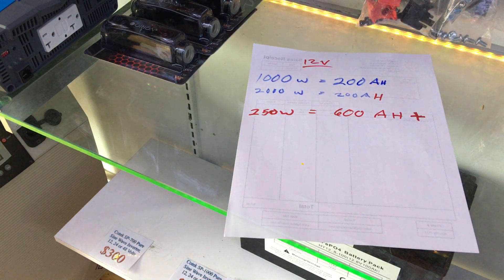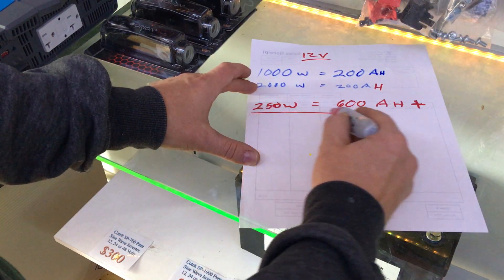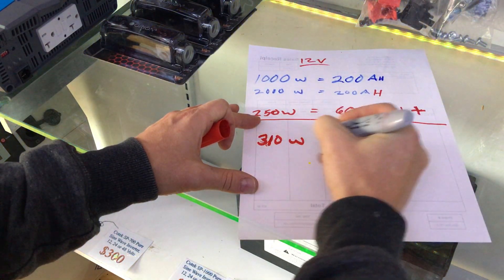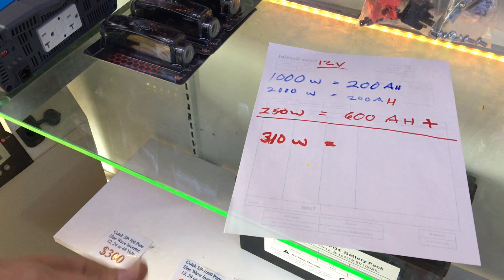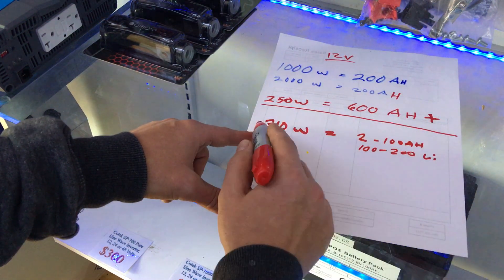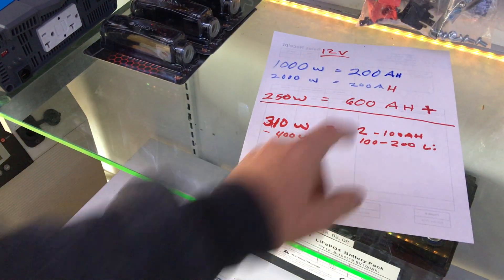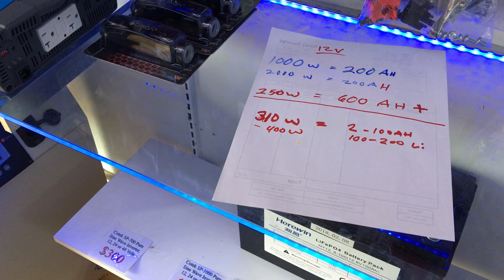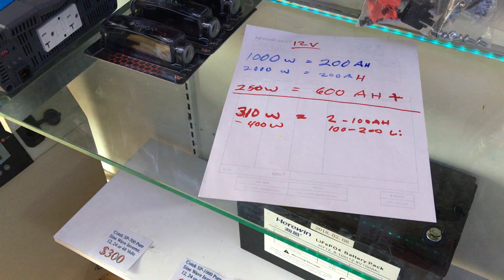How much battery do I need? How To Size Lithium Batteries For Your Off-Grid Solar RV.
This one is easy.  The Sweet setup right now is 2 100AHish Lithium Batteries and a single 60 cell panel (250-320 Watts).  If you have more roof space, get more solar. If you can afford more batteries, get more.  This blows the old lead acid setup out of the water.  Since the discharge rate of Lithium batteries tends to be 100 Amps, we can use a 2500W inverter and run what we never could before in an RV without the generator like hot water, microwave, coffee pot, toaster, hair dryer, big tools, induction cookstoves, if you have the solar for it, 2 batteries will push an air conditioner.  Lead acid will not even come close to any of that.

If you end up with mail order panels, realize that 100 Watts is about the minimum that is useful and a good match for 50-100 AH of Lithium.

 You can obsolete propane, re-allocate that budget to solar do everything electric, and have an easier, way more functional system.

 Lithium batteries are the end of fossil's.
Higher performing, cheaper, and more reliable.  That's all it takes.

Thanks.